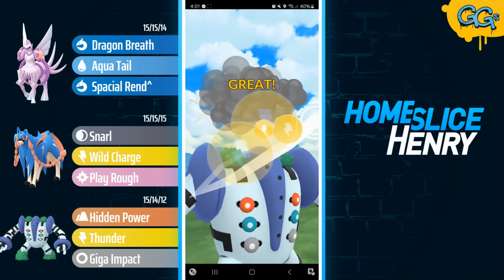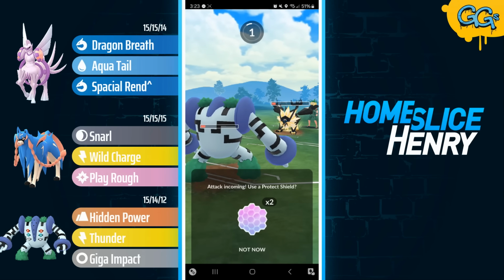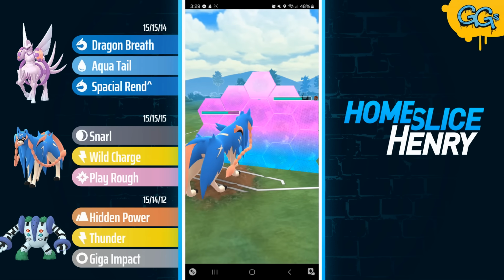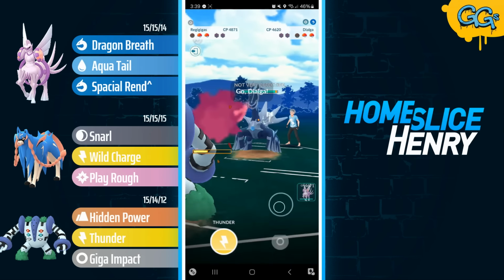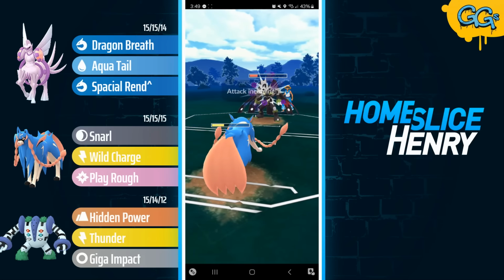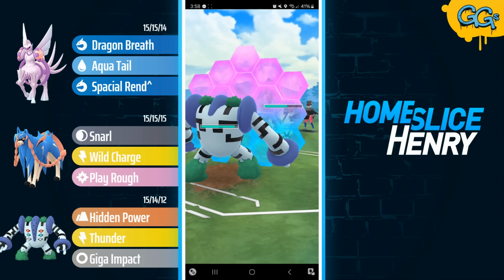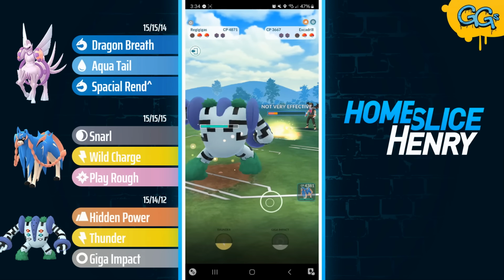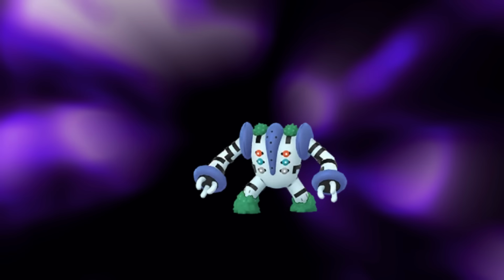DESTROYING DUSK MANE with *HIDDEN POWER GROUND* Regigigas in the Master League | GO Battle League